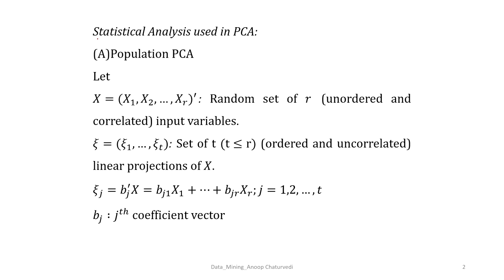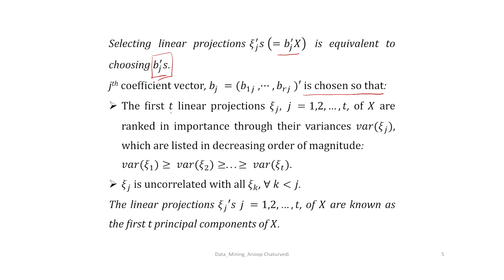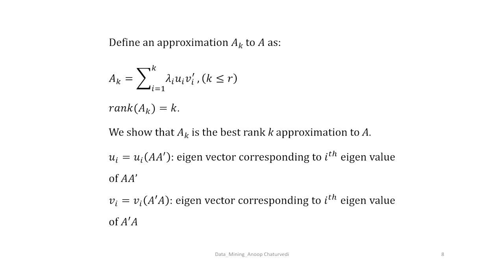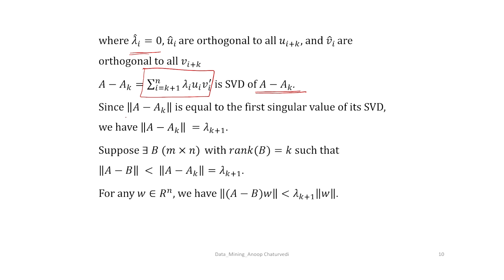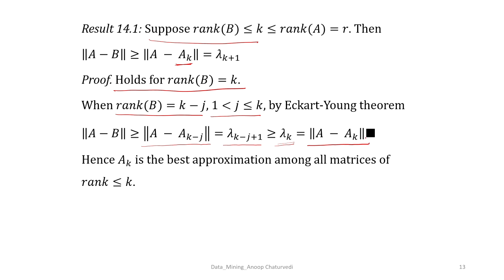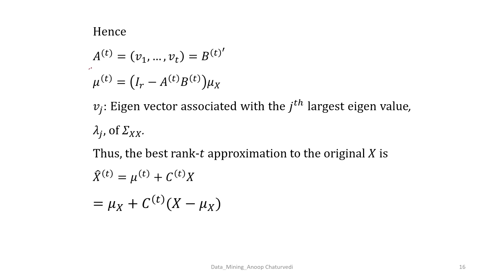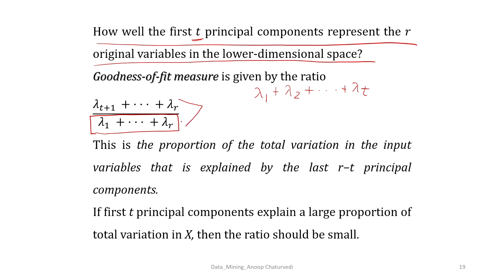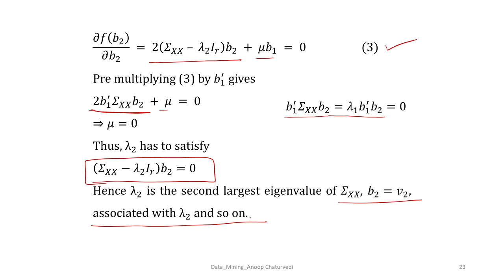Statistical Analysis of PCA